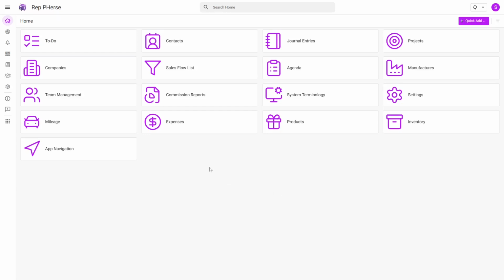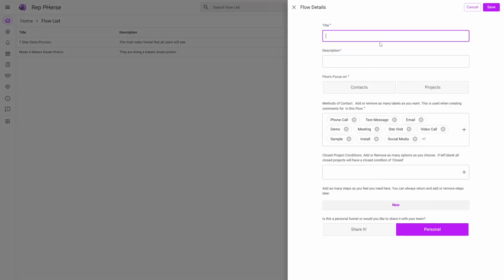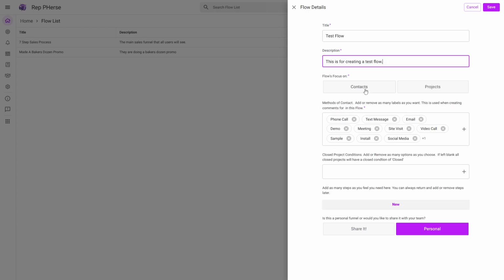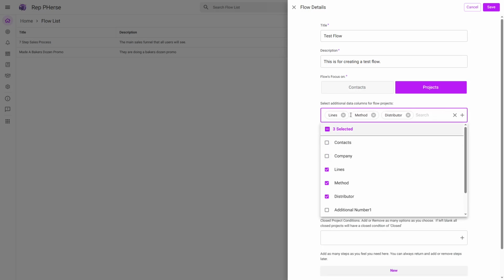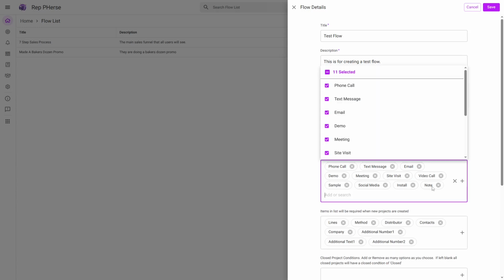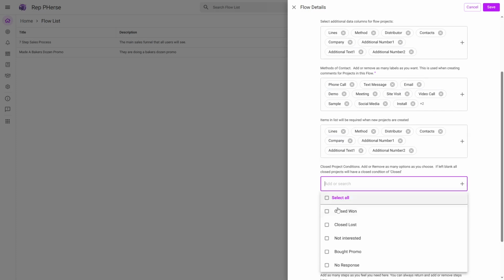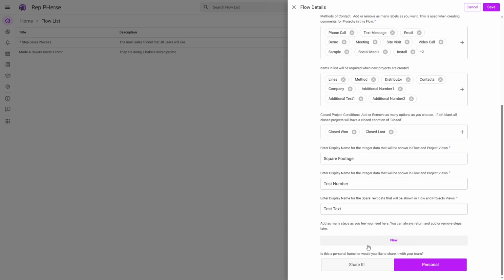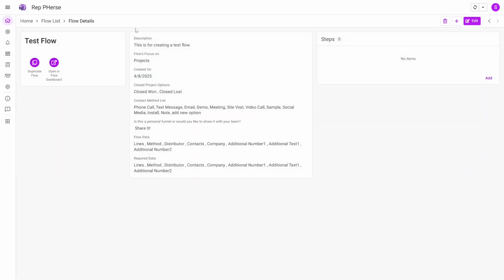Project Flow Creation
In this video we go through the process of creating Flows that are directed at completing and managing projects in your team.

0:00 Intro
0:35 Creating a new flow
2:00 Data you can add to a project
3:54 Adding extra closed conditions
4:17 Labeling Additional columns